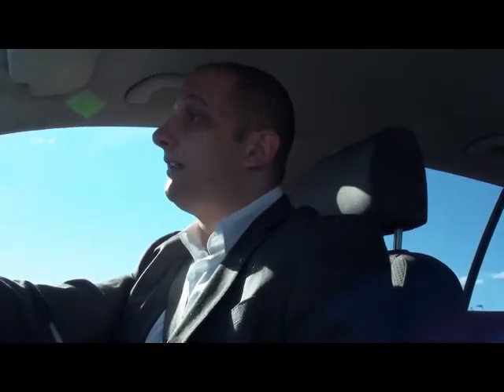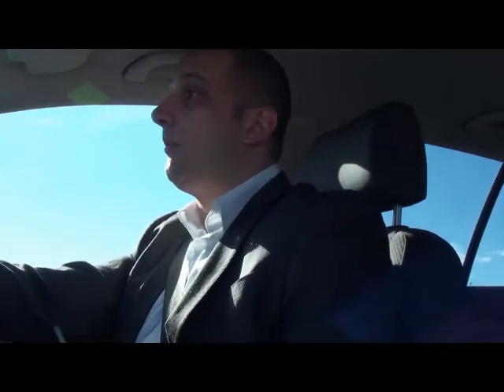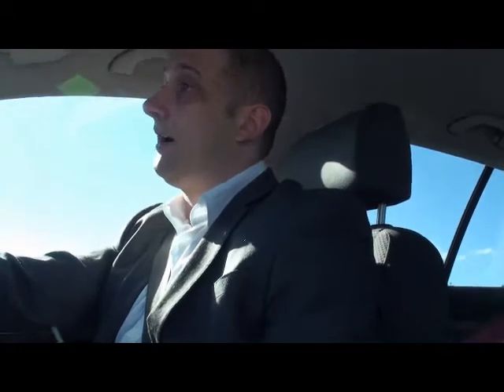Importing From China To Australia - How To Import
Brendan Elias and Alex Ryan bring you a step-by-step guide to importing from china.
Importing from china will never be a headache again as we will reveal how to NOT get ripped off
while importing and the 7 biggest mistakes of first time importers.